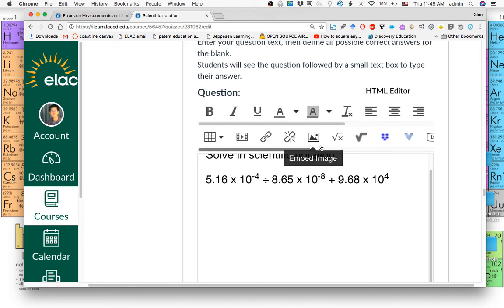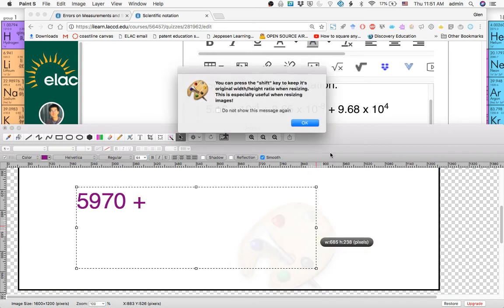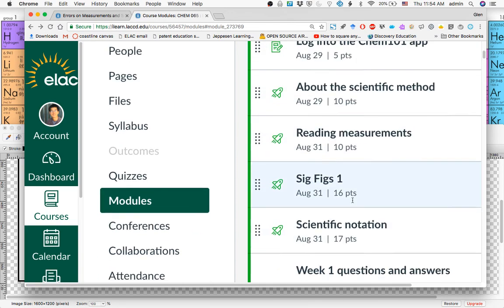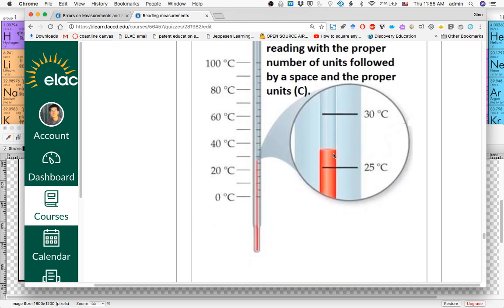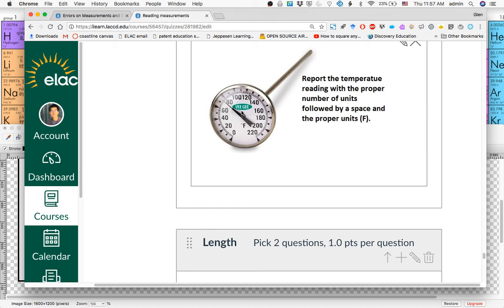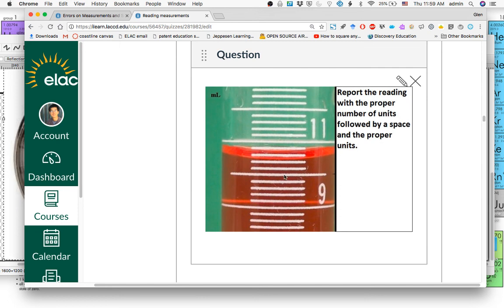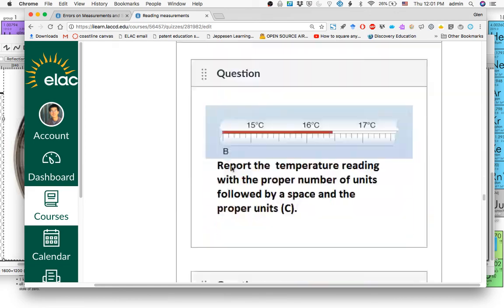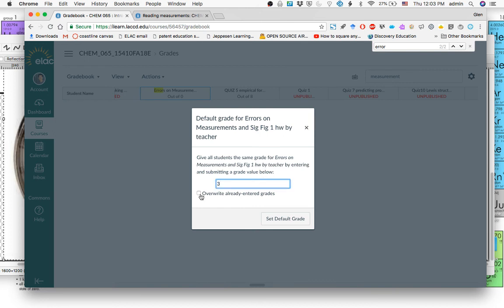Errors on Measurements and Sig Fig 1 hw by teacher